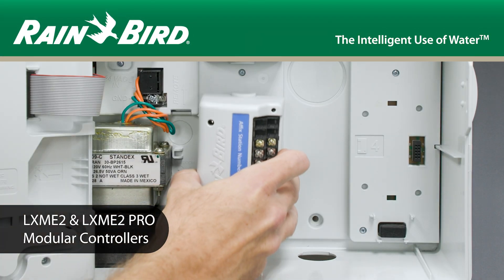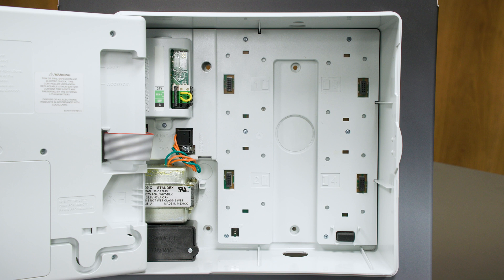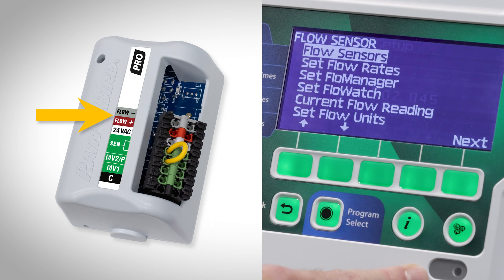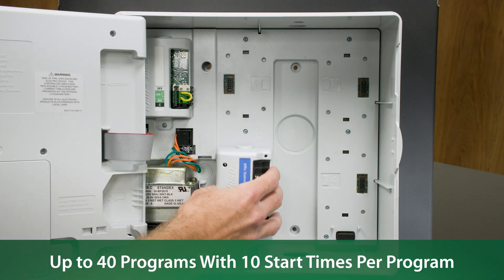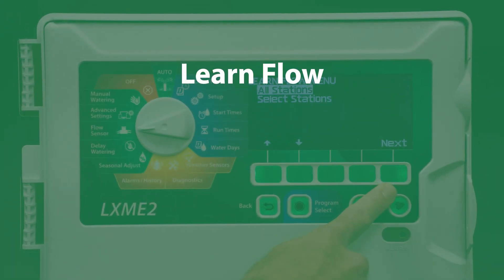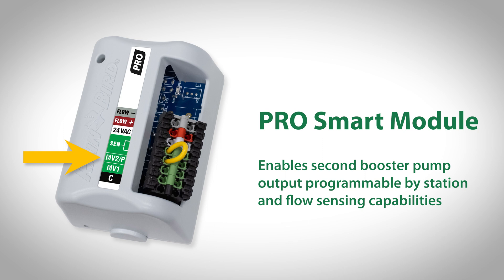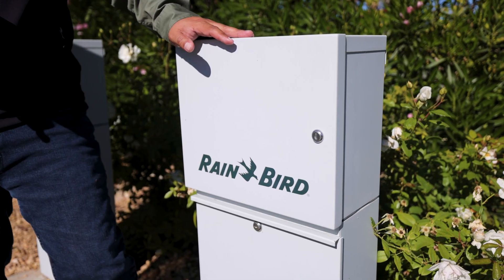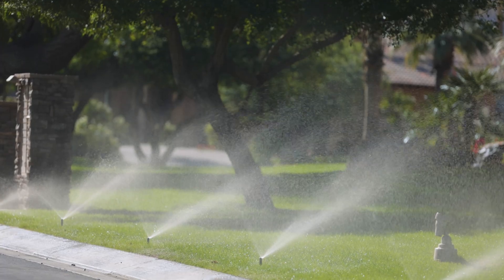LXME2 & LXME2 Pro Irrigation Controller Overview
Rain Bird LXME2 and LXME2 Pro controller feature and capability overview